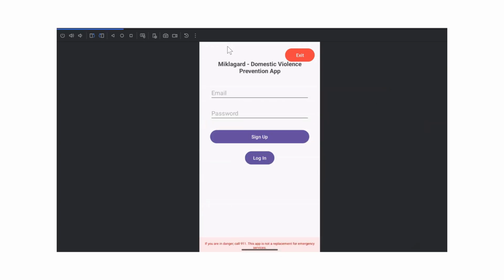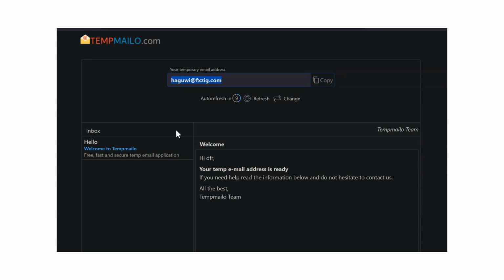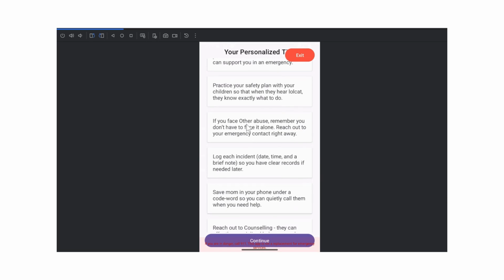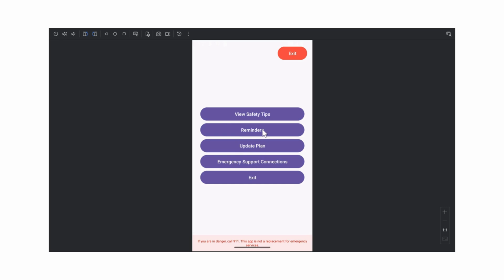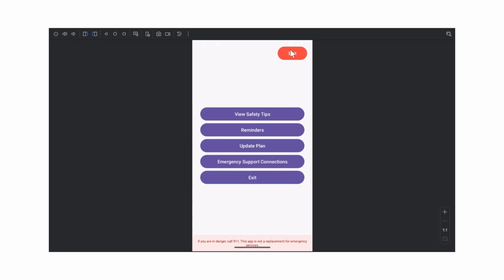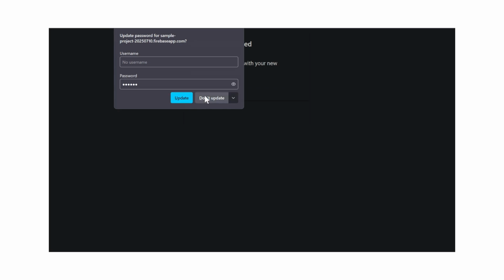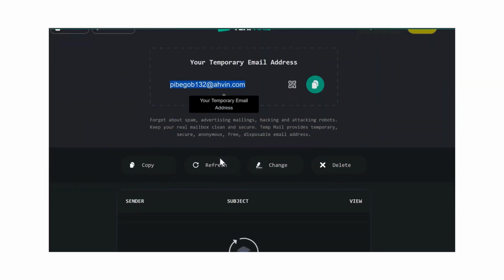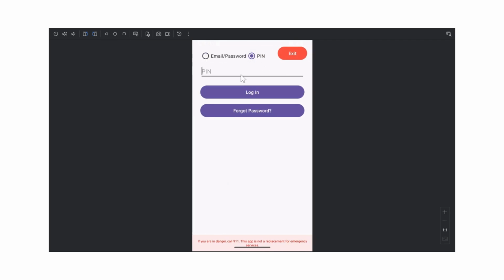Miklagard - Domestic Violence Prevention App